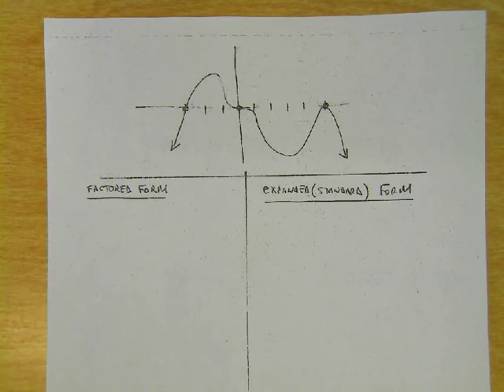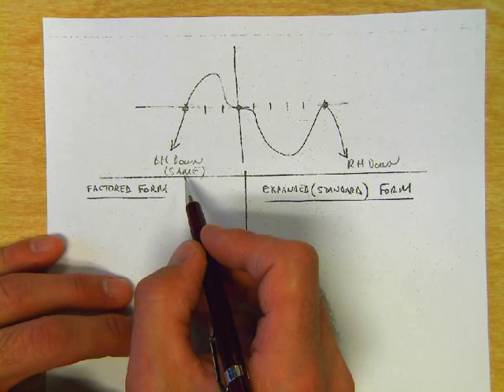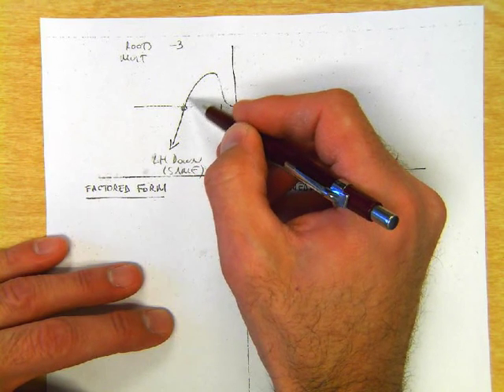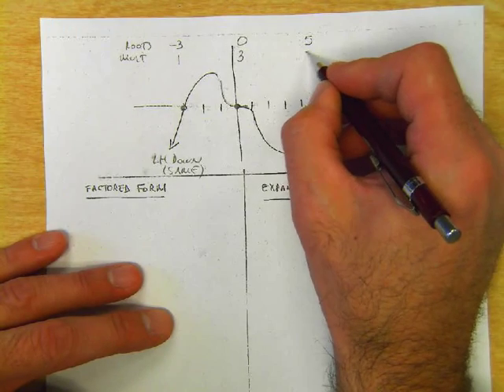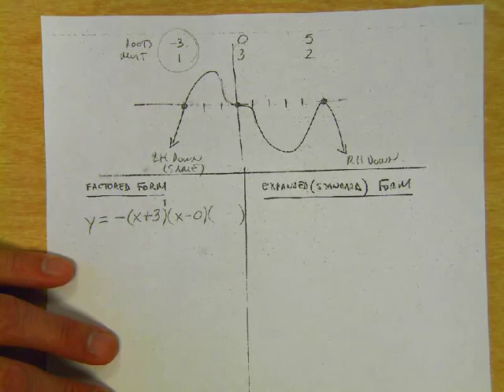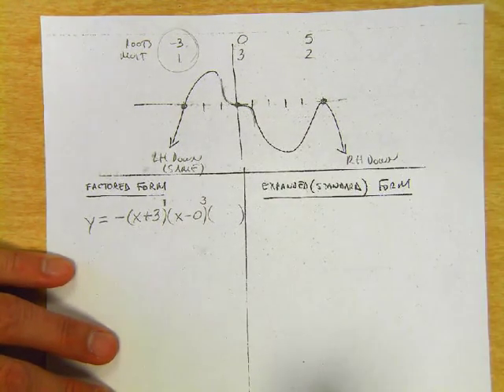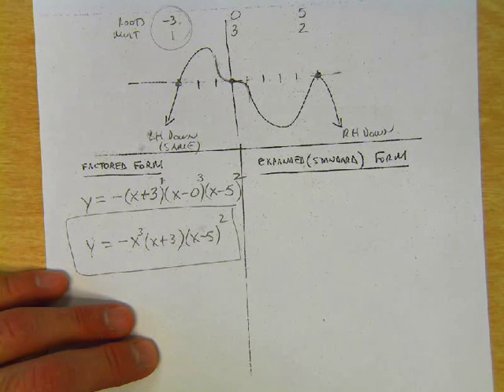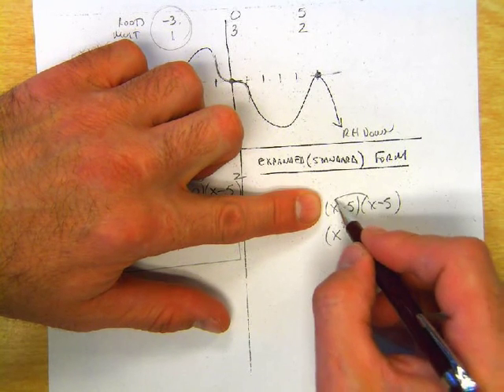Algebra II 1-19-18 Part 2